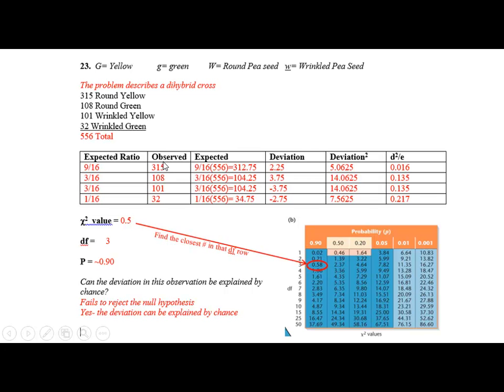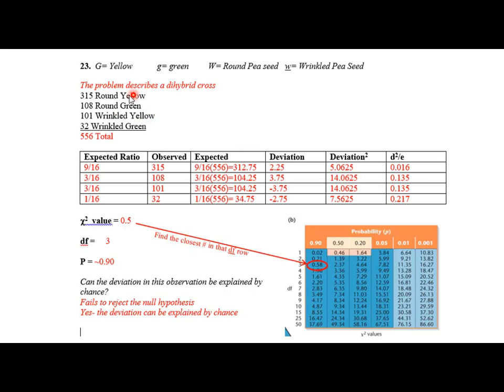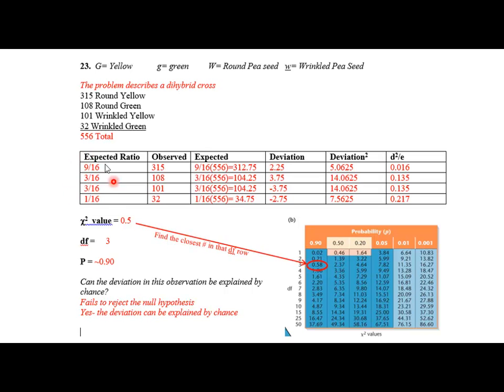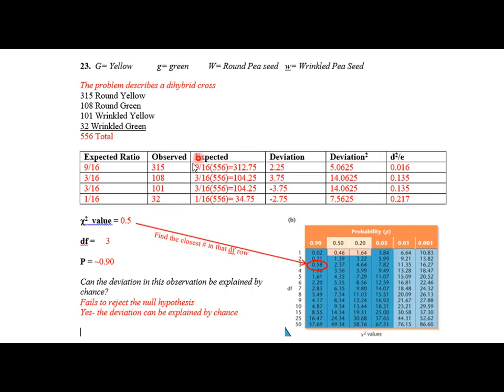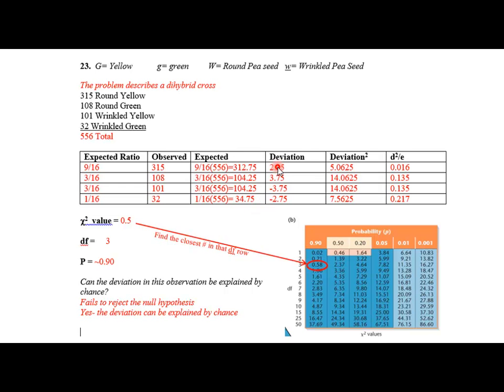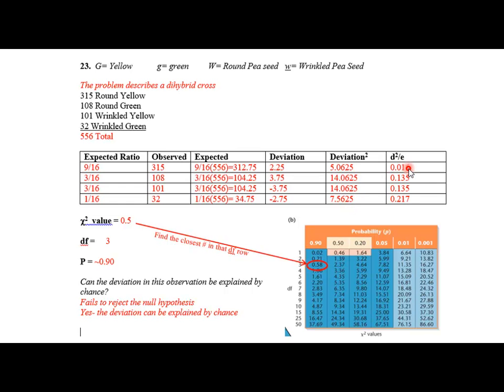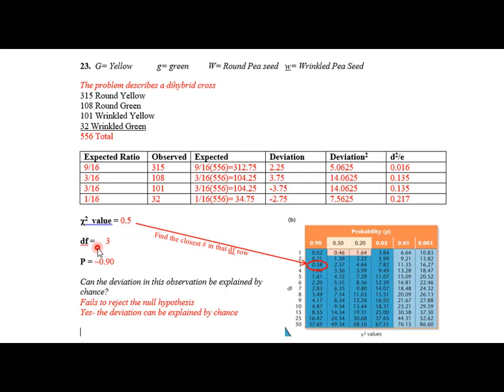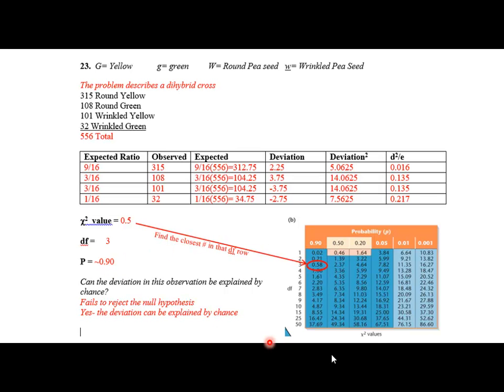Pg 63 Problem 23 video answer key